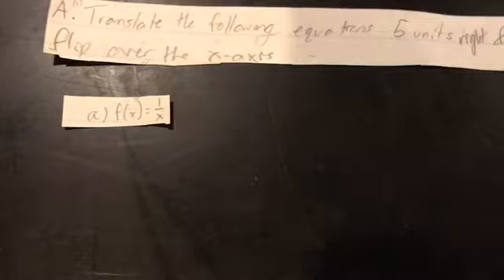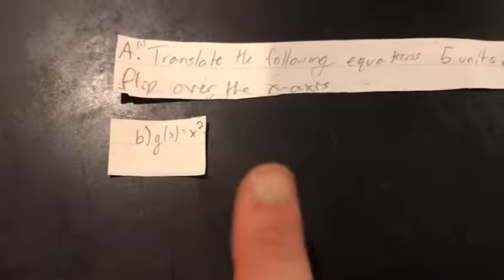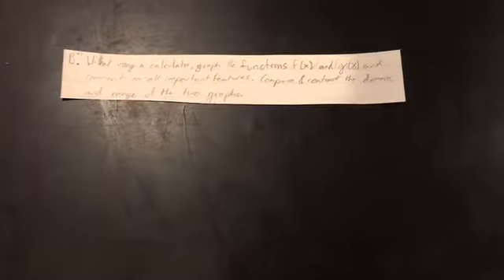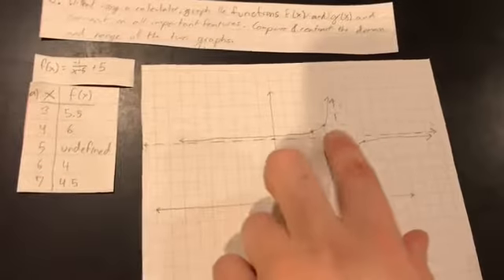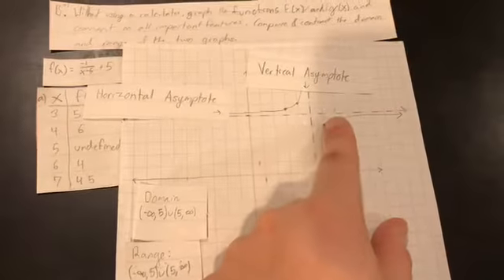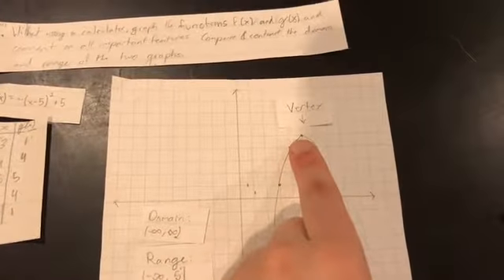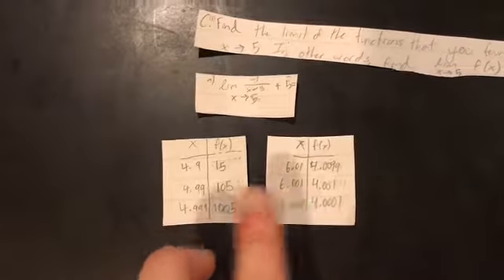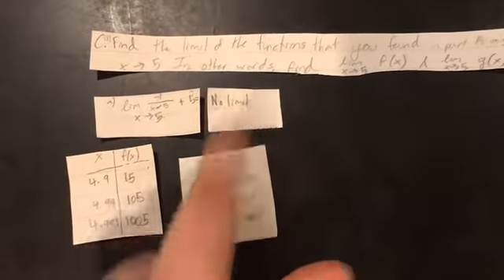Honors Precalc Final (Functions)